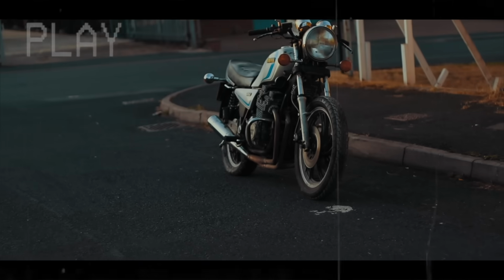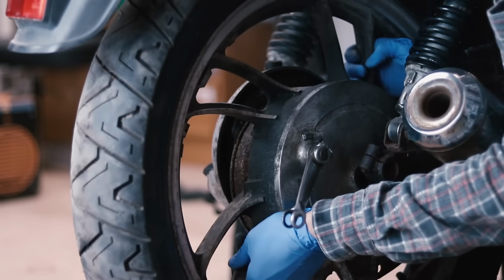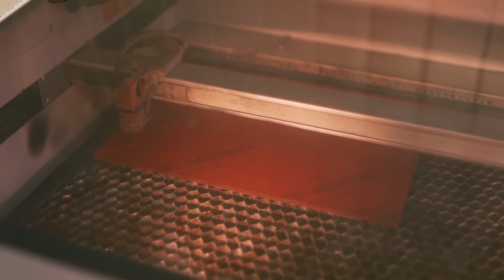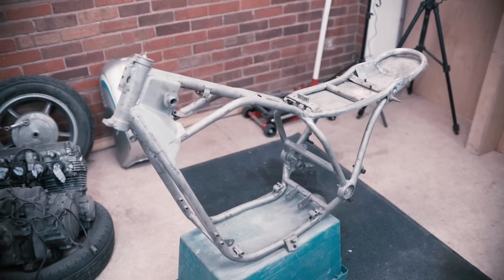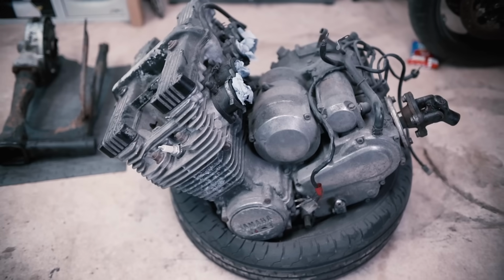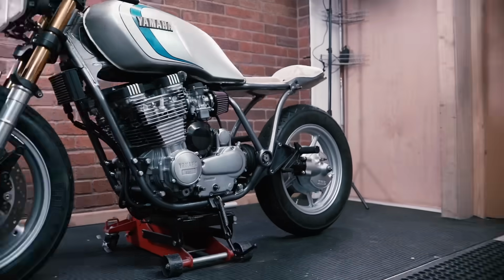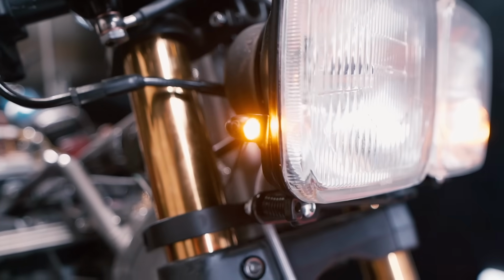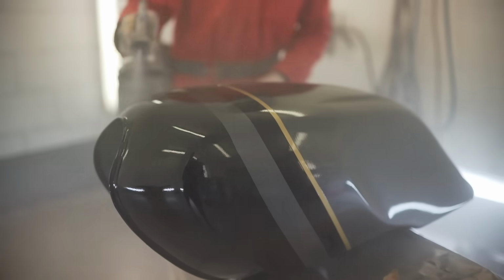Yamaha XJ650 Cafe Racer Build Cinematic Timelapse by Jish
Thank you to everyone who has supported and help this build along its journey!

Links to items i use :

Canon 80d:

50mm 1.8 Lens:

DJI Ronin S:

Gorilla Pod:

Rode Video Micro :

Zoom H1 Audio Recorder :